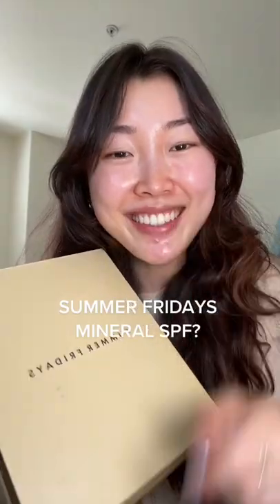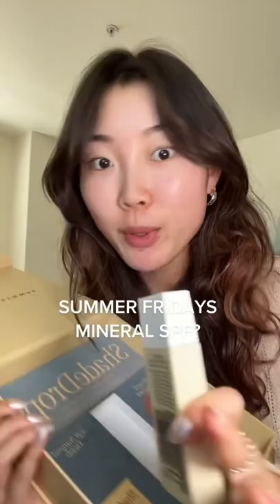did i finally find a MINERAL SUNSCREEN that leaves no white cast????